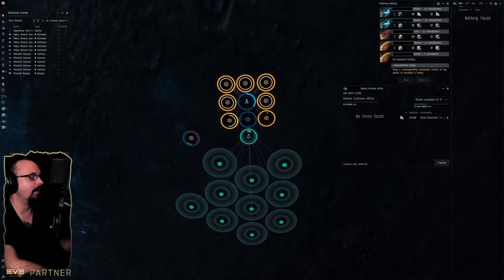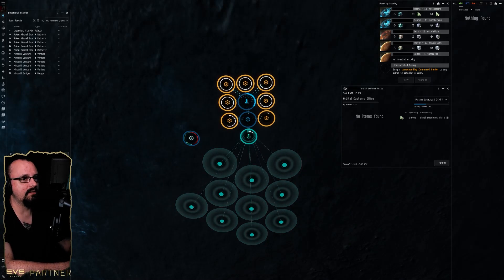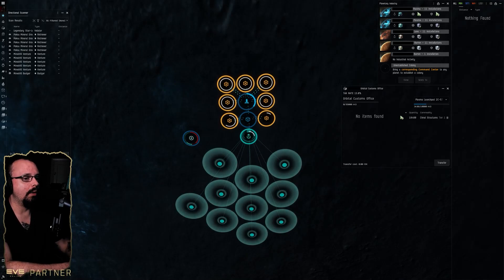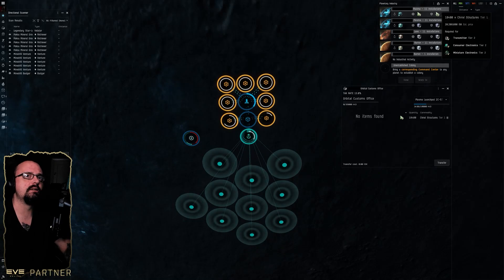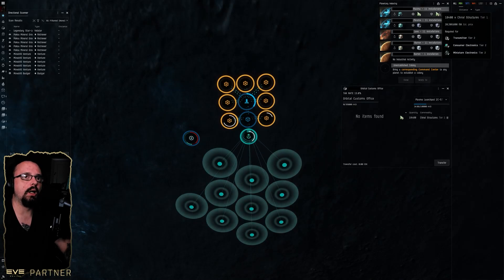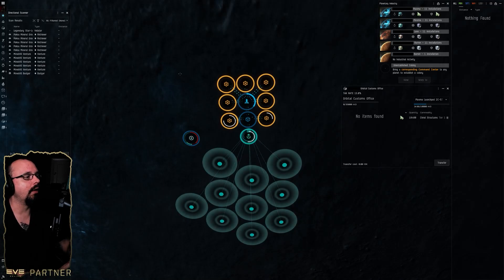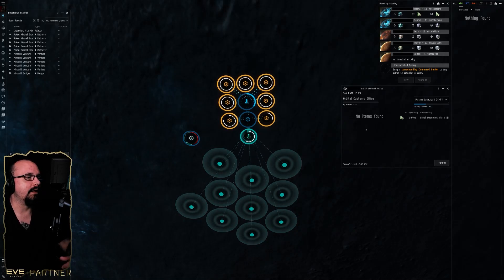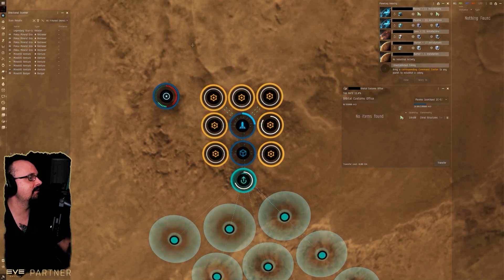Eve Online - High-Sec PI Experiment - Viridian PI Change